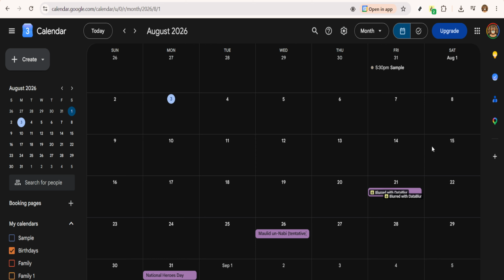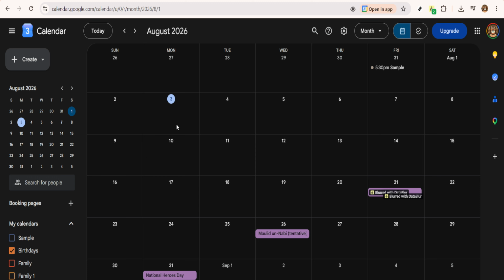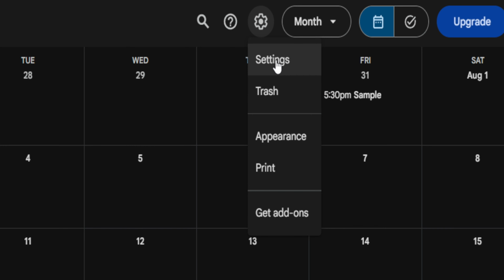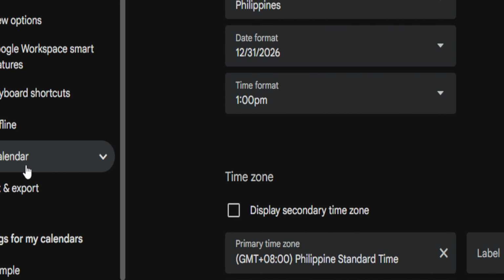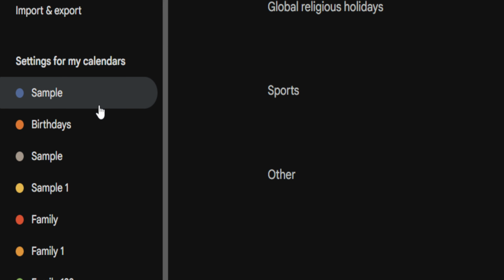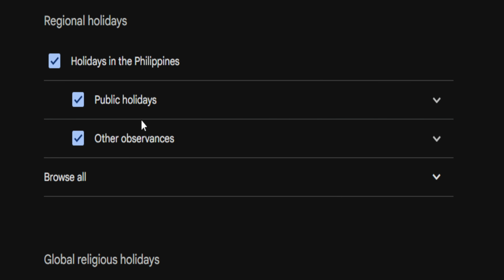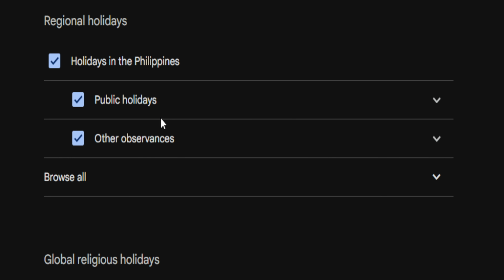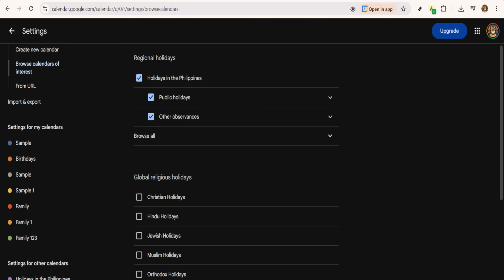How to Add Public Holidays in Google Calendar (2026) | Step-by-Step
Learn how to add public holidays in Google Calendar quickly and without any third-party tools. In this tutorial, you'll see exactly how to enable the built-in holiday calendar for your country, so every public holiday shows up automatically in your schedule. This method works directly inside Google Calendar settings, no manual entry required. Whether you're planning your work schedule, setting reminders around bank holidays, or just staying organized, this walkthrough covers the current updated process that still works in 2026. We'll go step by step so you won't miss a thing.